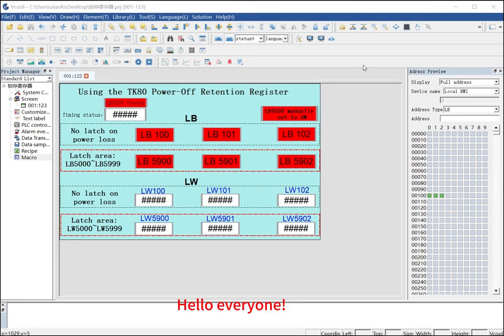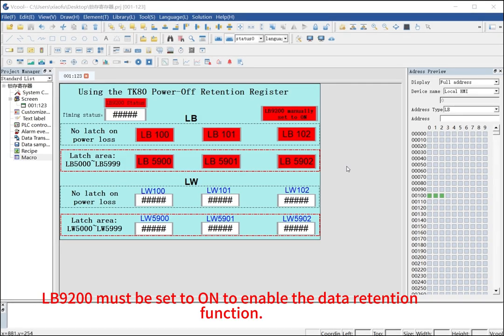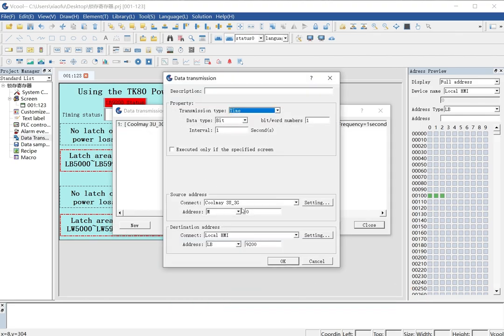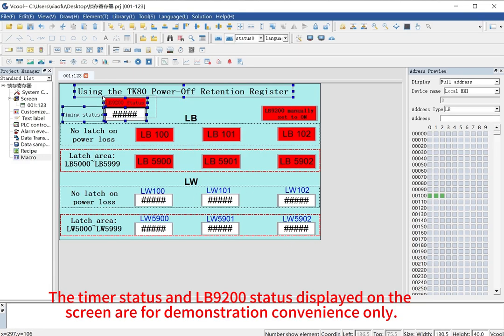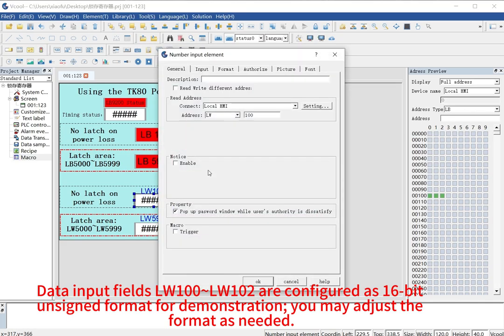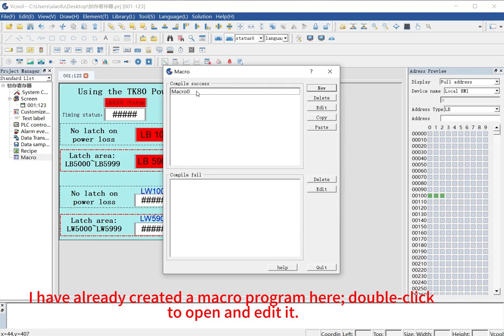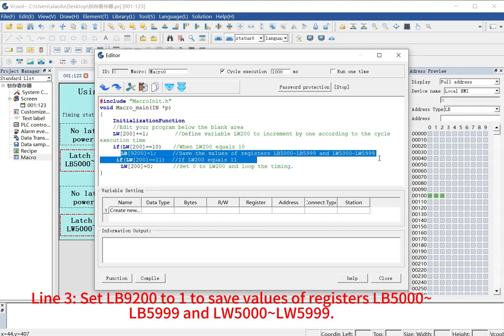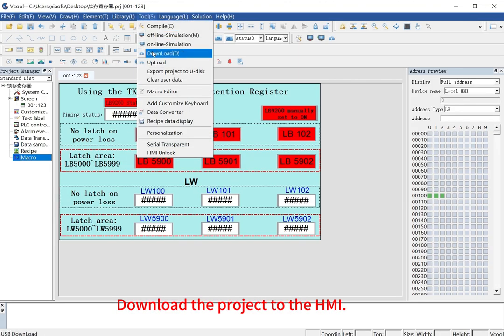TK80 HMI | Using Retentive Registers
This tutorial demonstrates how to use retentive registers in Coolmay TK80 HMI to save user parameters after power loss.

Learn how to:

Enable retentive register function
Configure LB9200 for data saving
Use manual trigger, data transfer, and HMI macro for automatic saving
Verify data retention after reboot

Keep your machine parameters safe with Coolmay HMI solutions.